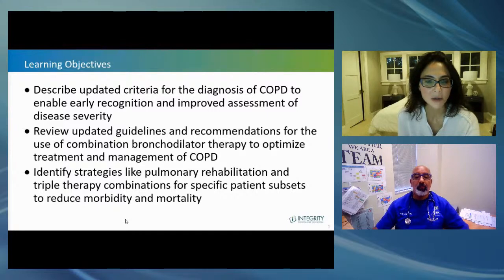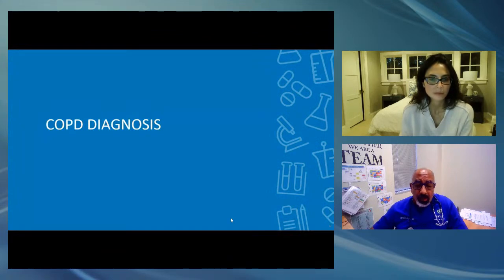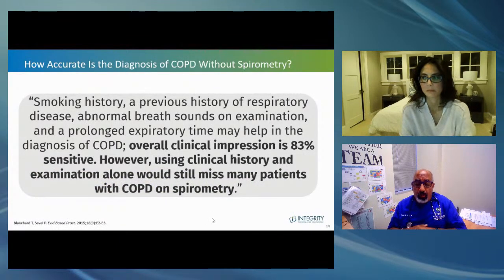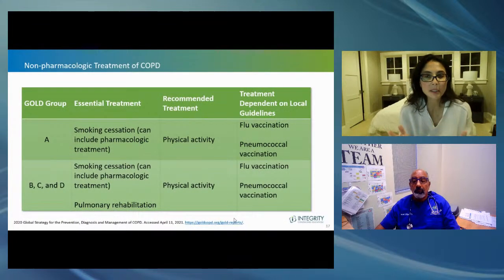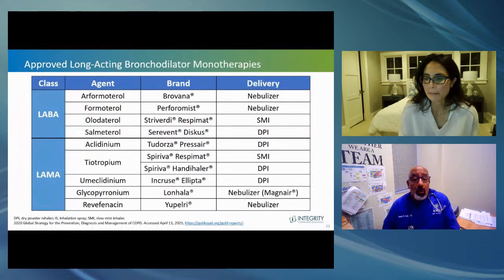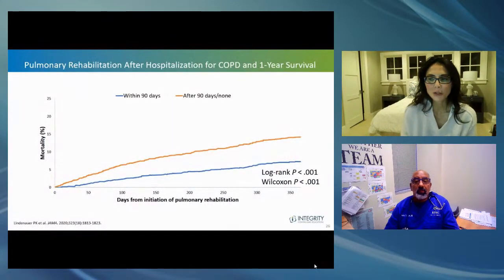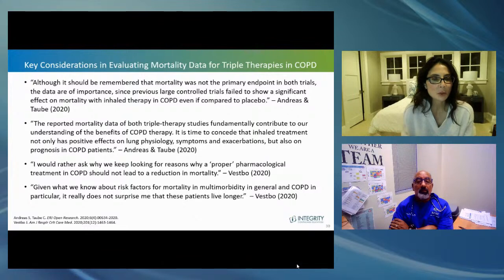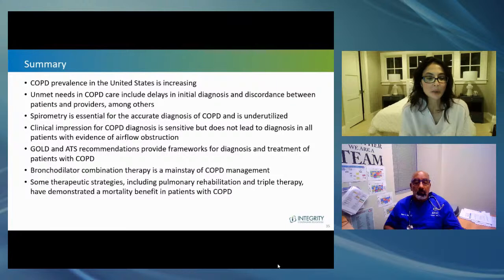COPD CME Livestream w/ MeiLan Han, MD, MS & Ramon G. Reyes, MD!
Chronic Obstructive Pulmonary Disease (COPD) CME Livestream w/ MeiLan Han, MD, MS & Ramon G. Reyes, MD!

Supported by an educational grant from AstraZeneca Pharmaceuticals, LP.